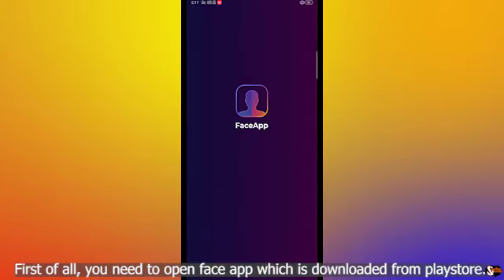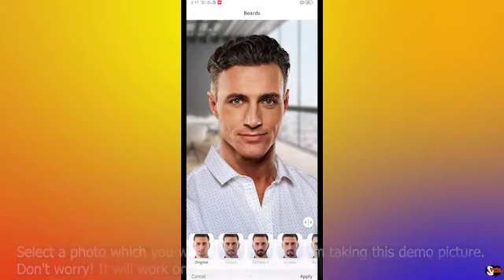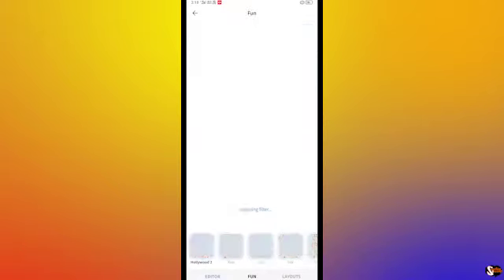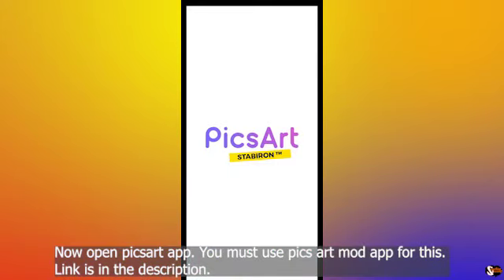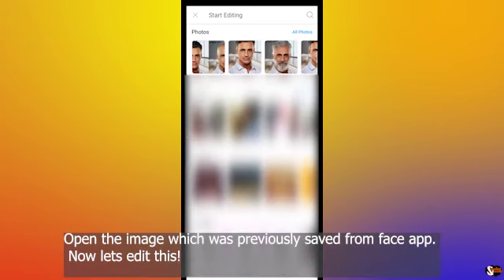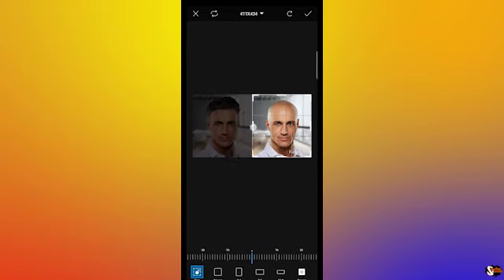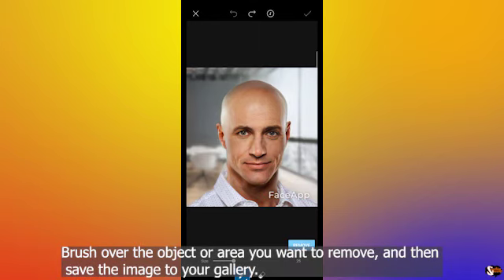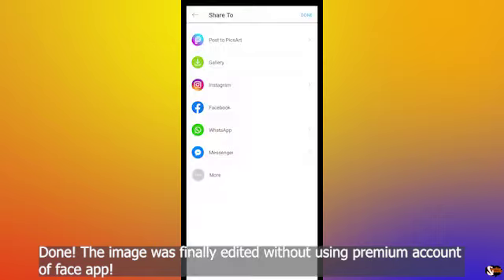FACEAPP PREMIUM VERISON FOR FREE!! 🔥🔥 100%WORKING METHOD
This is 100% working method of faceapp mod!

FaceApp is a free app that can be downloaded to your device from the AppStore or Google Play. Currently there are 21 fun&free filters in the basic version. The Pro version includes 28 filters that can change your style completely with just one tap.

No more hours spent on photoshop! Get magazine cover quality for any selfie with just a few taps! Photo editor powered by FaceApp AI, the most advanced neural portrait editing technology. Improve your photo or just have fun with gender swap, hair styling and other free & funny features.
faceapp online pc

Get magazine cover quality for any selfie with just a few taps! Powered by FaceApp AI, the most advanced neural portrait editing technology. Improve your selfie or just have fun with gender swap, hair styling and other free amazing transformations.

FaceApp pro apk
FaceApp pro apk

Improve faceapp
• Hollywood-ready selfies with the Impression filters
• Change hair color and style
• Apply perfect evening or day makeup
• Find your perfect beard/mustache style
• Add a beautiful smile
• Replace background with a single tap
• Apply color filters, lens blur, and numerous other tools

Have fun
• Swap genders
• Let AI find your best hairstyle and color
• Change your age
• Add amazing tattoos
• Let AI find the best style for you
• Check out the Hitman, the Heisenberg filters and many other mind-blowing transformations

faceapp old

faceapp pro apk

is faceapp safe

faceapp old version

faceapp alternative for pc

faceapp technology

faceapp facebook

faceapp mod apk 2020

faceapp mod apk 3.3 4.1 unlocked(pro)

face app pro apk download free 3.4 8

faceapp pro offline apk

fancy face mod apk

faceapp pro apk xda

faceapp pro apk reddit

face app pro apk uptodown

traffic rider mod apk

mod apk app

carrom pool mod apk

netflix mod apk

pubg mod apk

game apk mod offline unlimited

mod apk store

ludo king mod apk